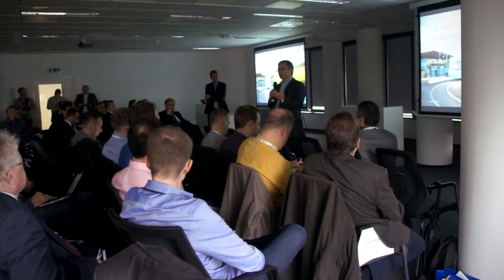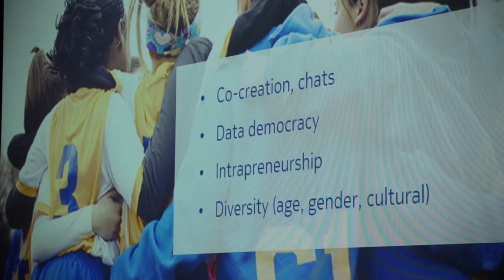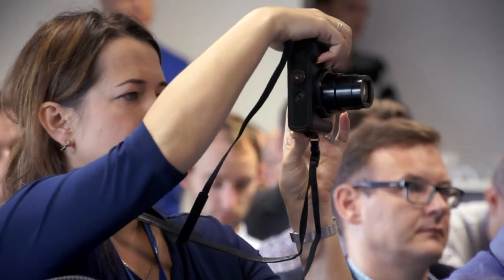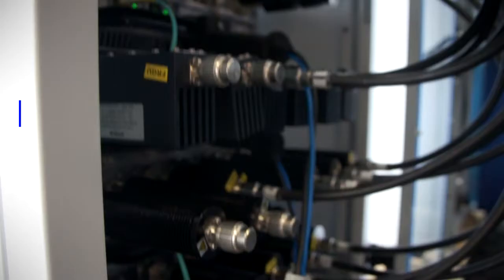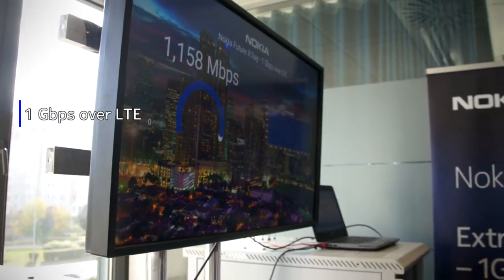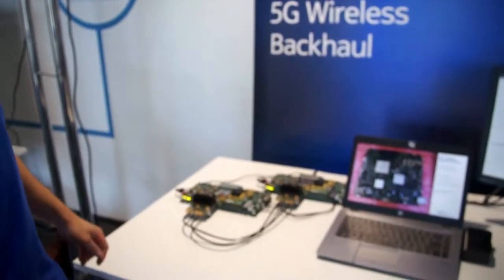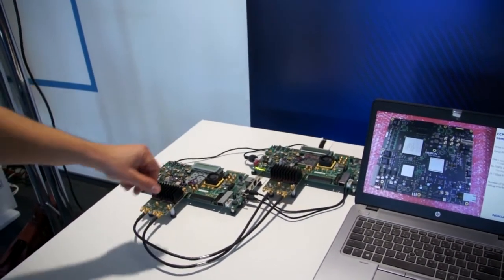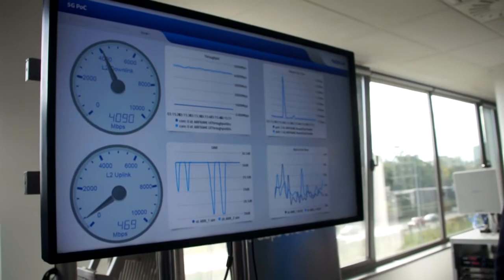Nokia Future X Day Wrocław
Organizowany przez Nokia Bell Labs, wraz z wrocławskim Centrum R&D Future X Day to unikalne wydarzenie, podczas którego operatorzy, przedstawiciele wyższych uczelni, administracji oraz mediów mają nie tylko możliwość zobaczenia nad czym pracują inżynierowie Nokii, ale także uczestnictwa w dialogu na temat nowych technologii.